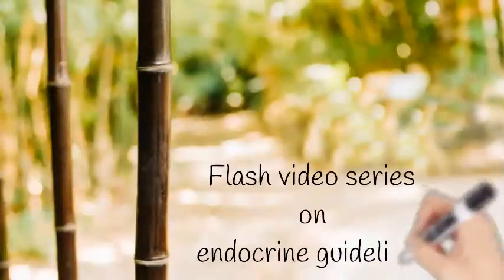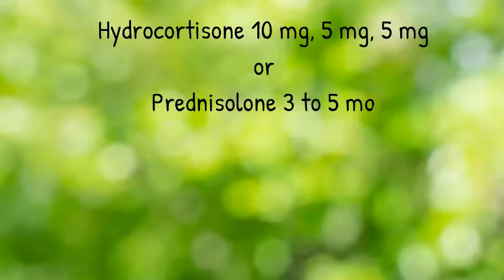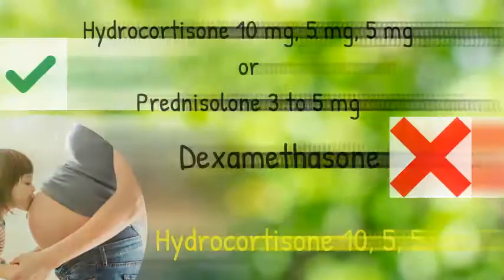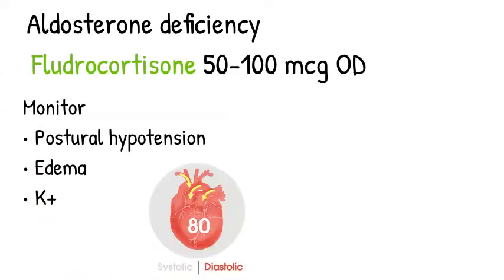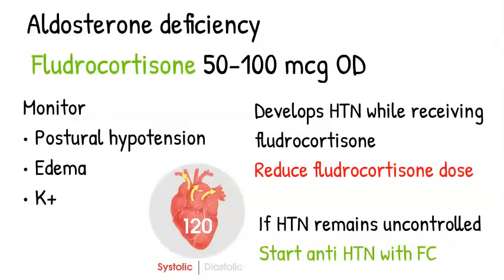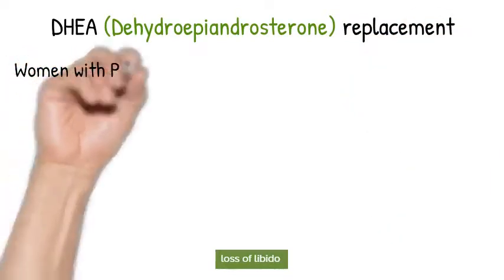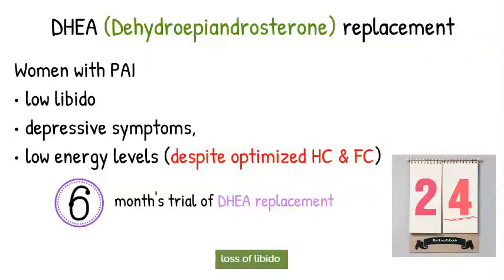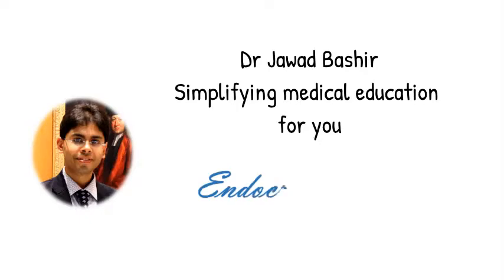How to treat newly diagnosed Addison's disease (Flash video series)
This is a flash video on Addison's disease guidelines from endocrine society advising which steroid treatment should be used for primary adrenal insufficiency.